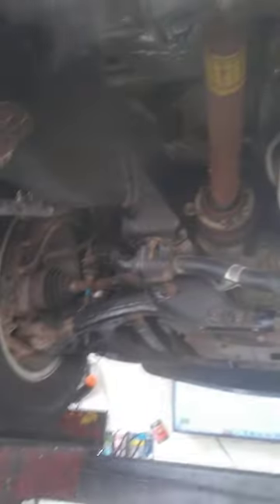Can you drive with your catalytic converter cut off when it's stolen